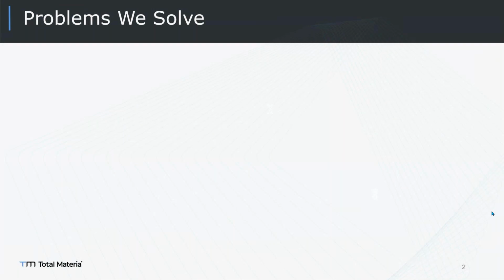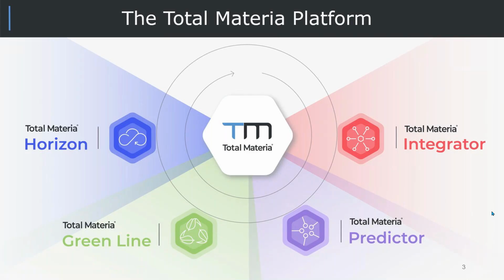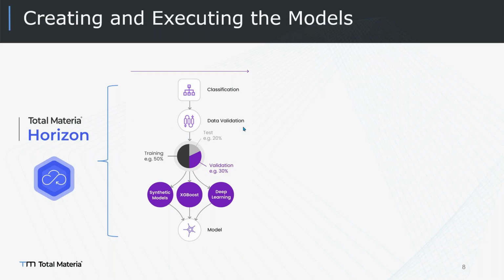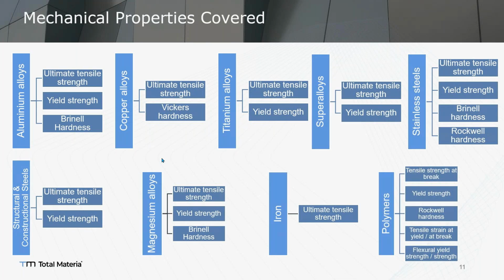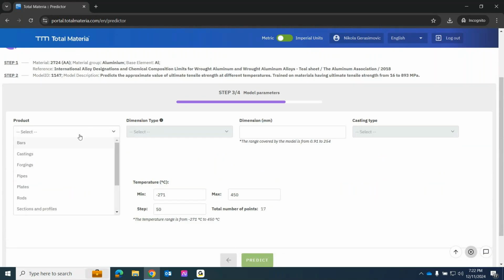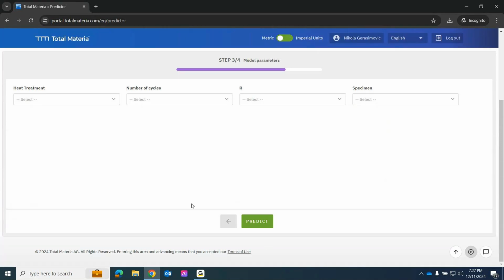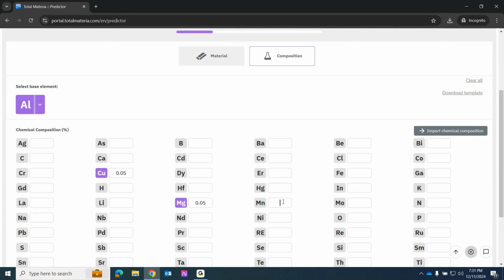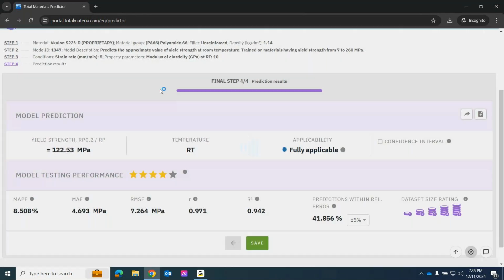Total Materia Predictor Predicting Material Properties in Seconds!